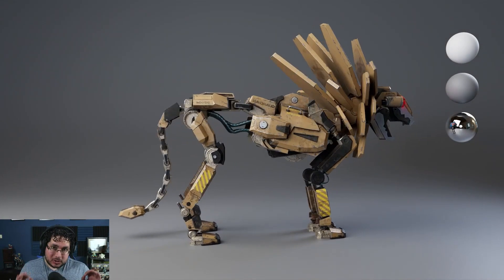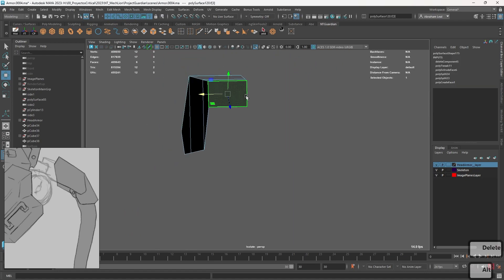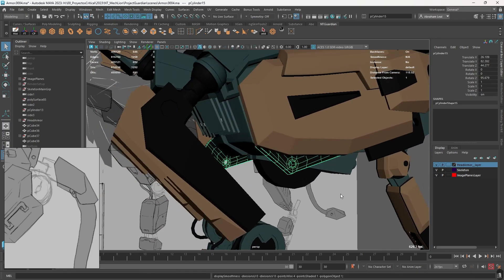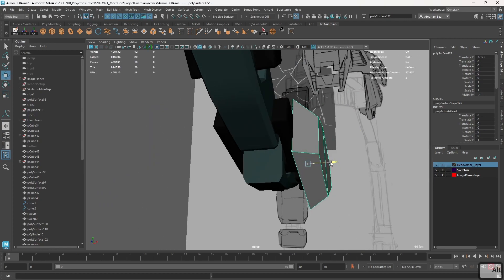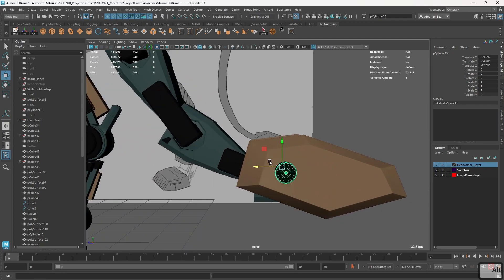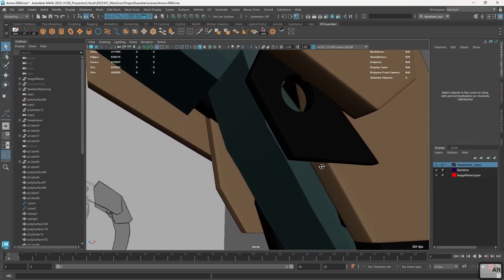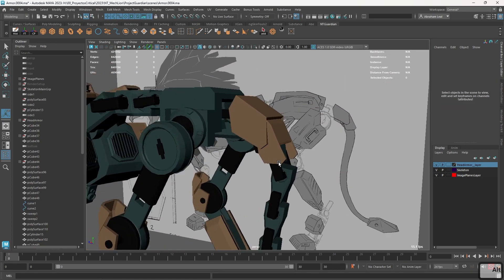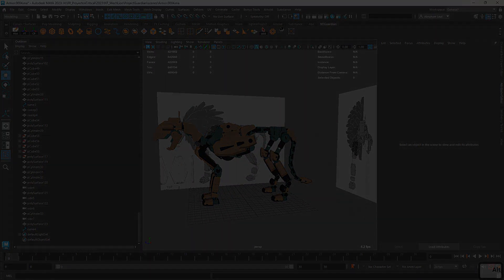Mechanical Animal Creation | Maya Modelling Tutorial | Free Video #5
Other places to get the course